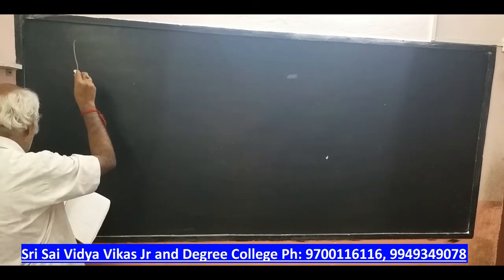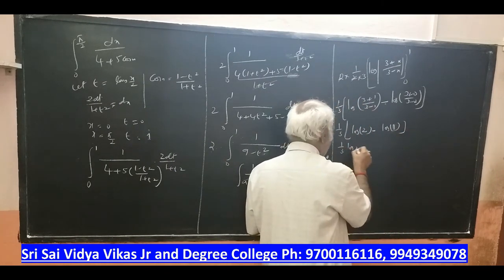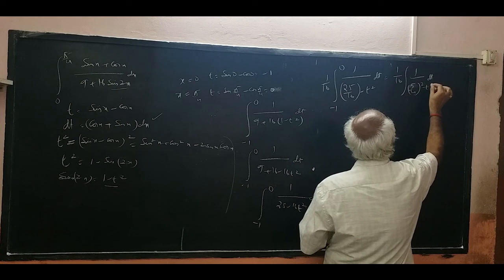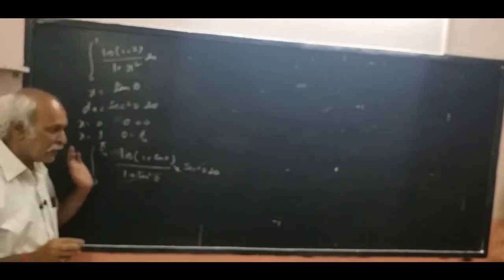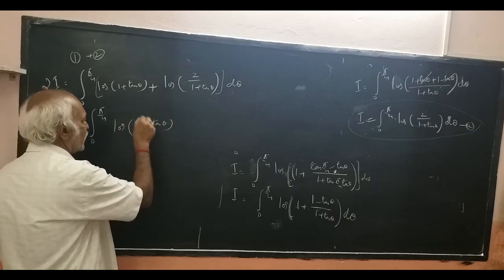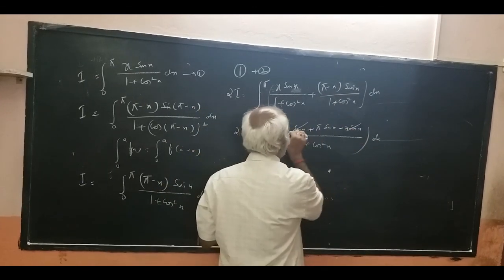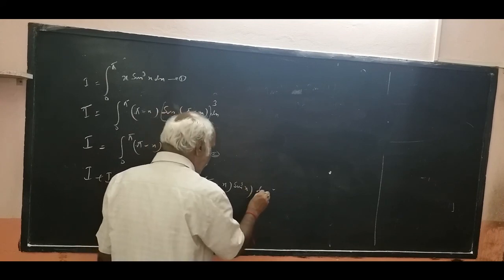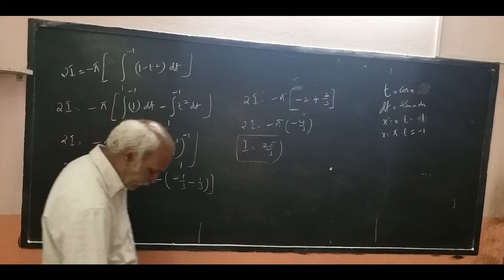Inter 2nd Yr Maths -2B (MPC,MEC0 Definite Intigration -3